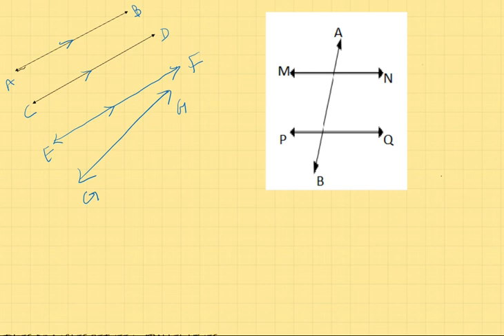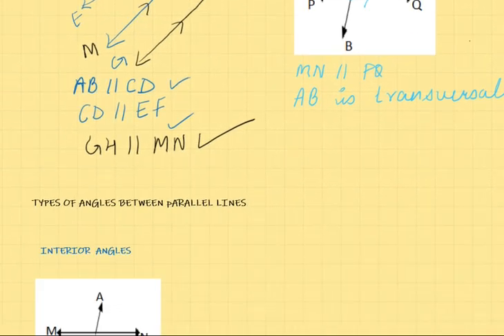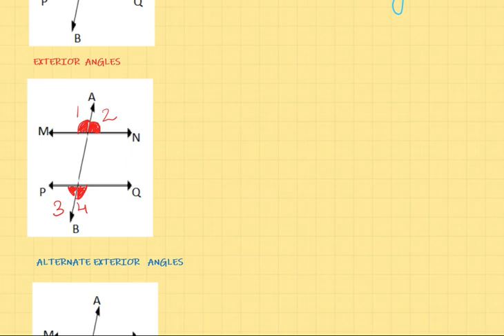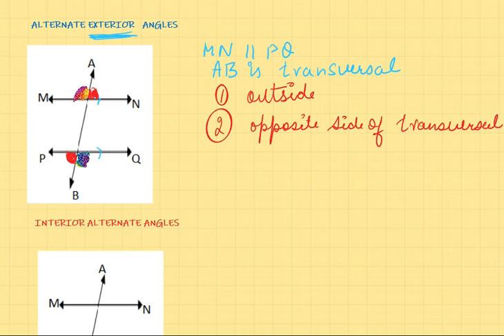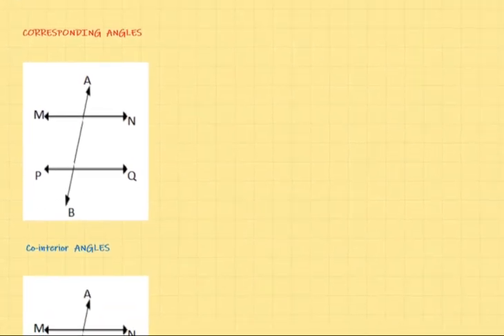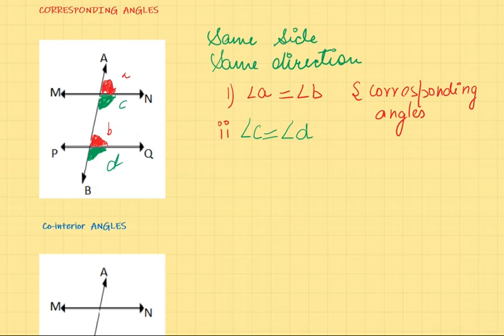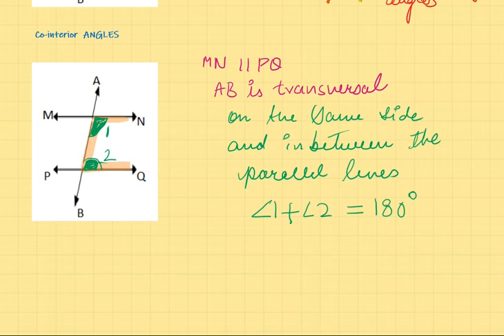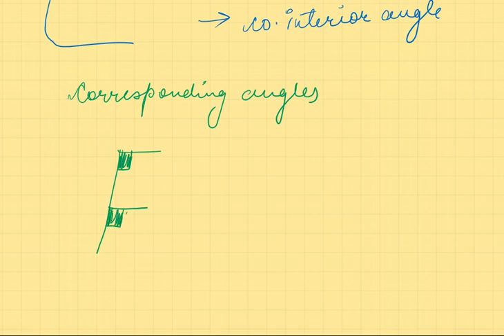PROPERTIES OF PARALLEL LINES